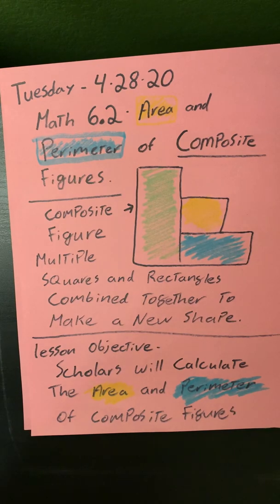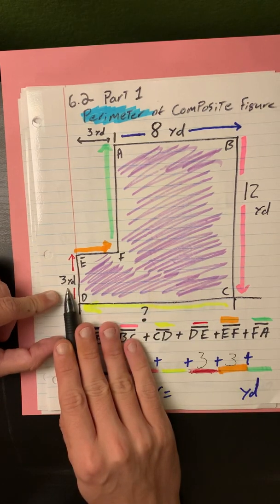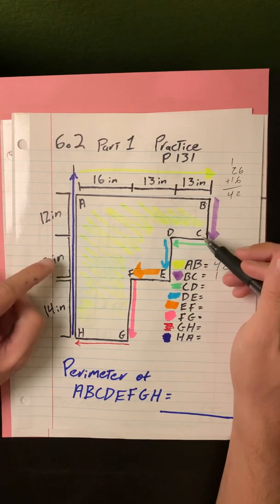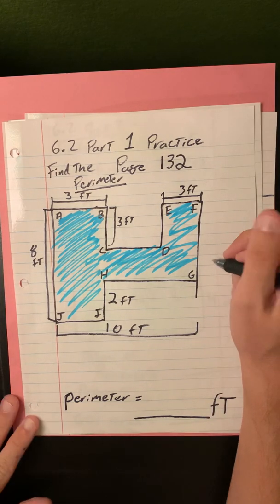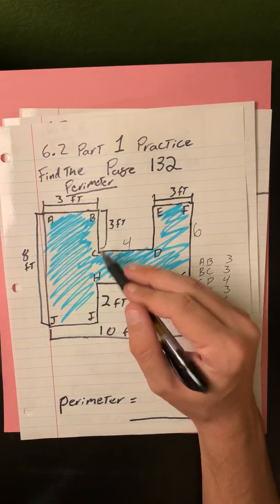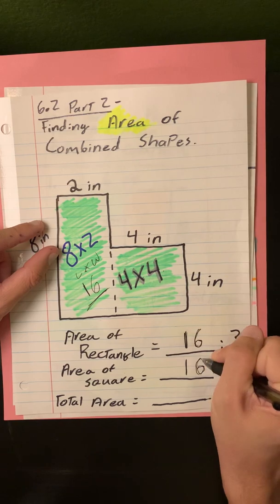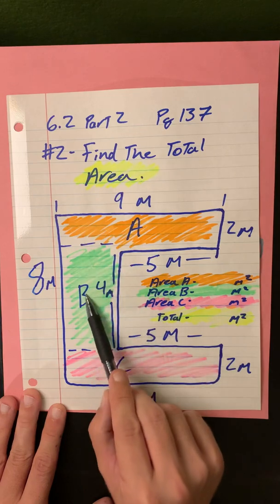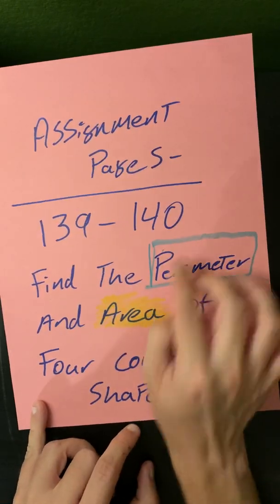4/28- Math- 6.2 Area and Perimeter of Composite Shapes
Follow along as Mr. Chambers models how to find area and perimeter of composite shapes. Assignment page 139-140 in the math workbook.